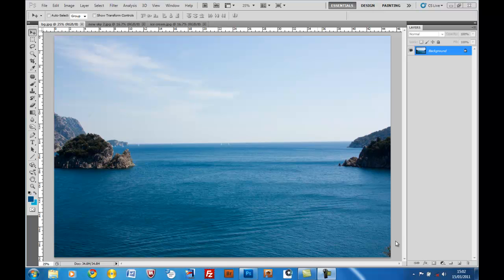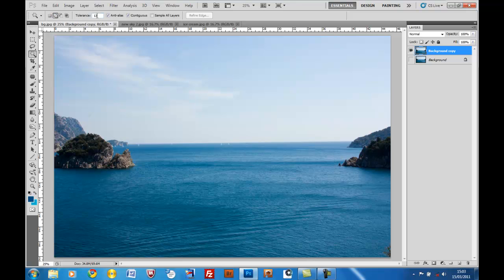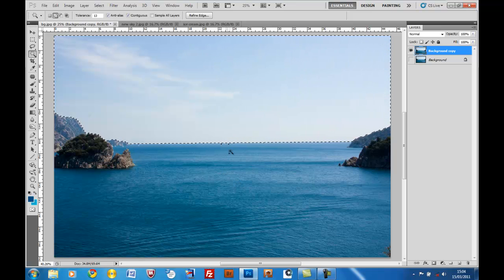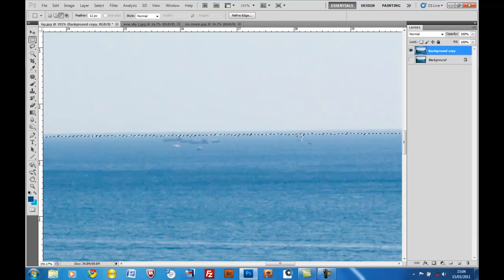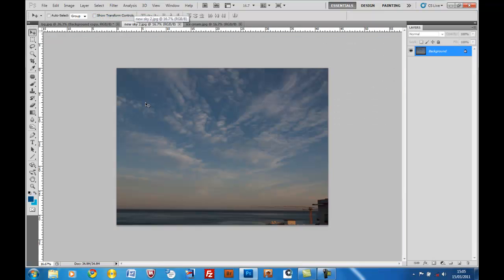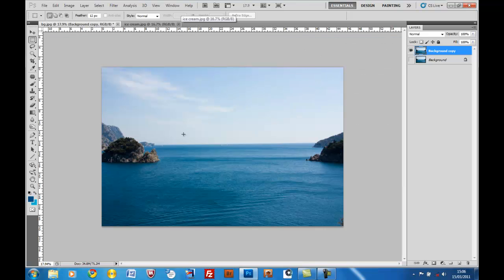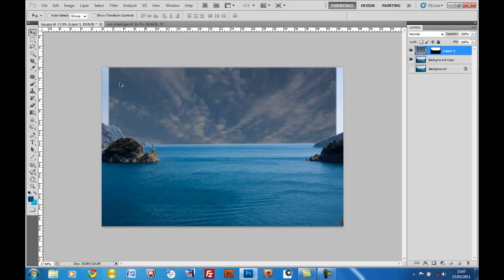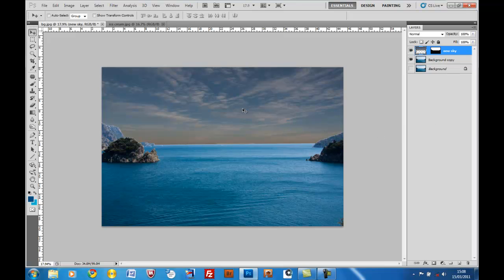Compositing Part One